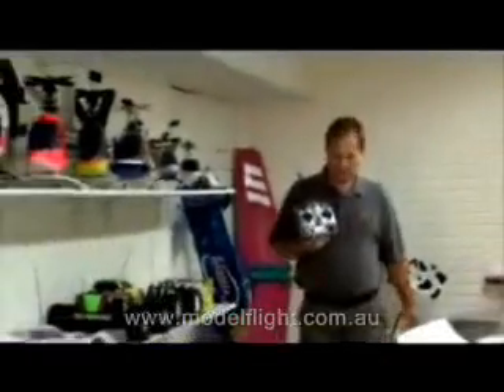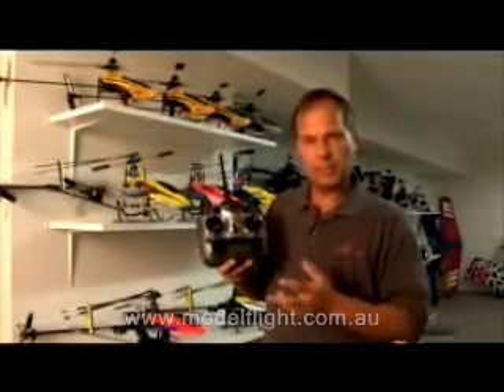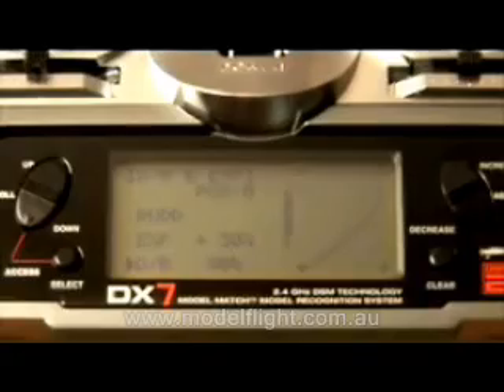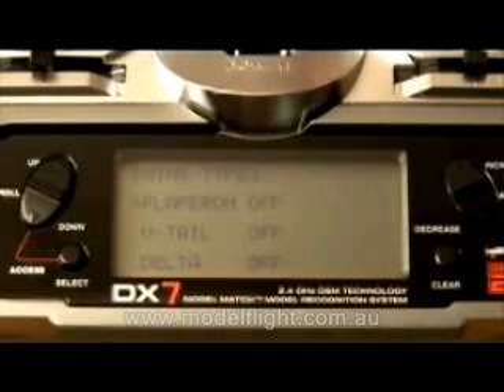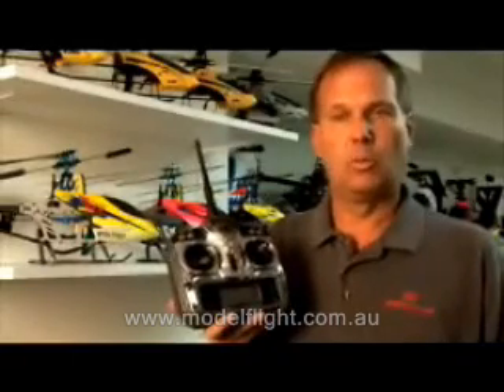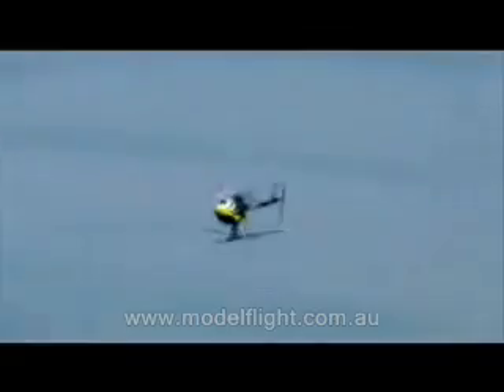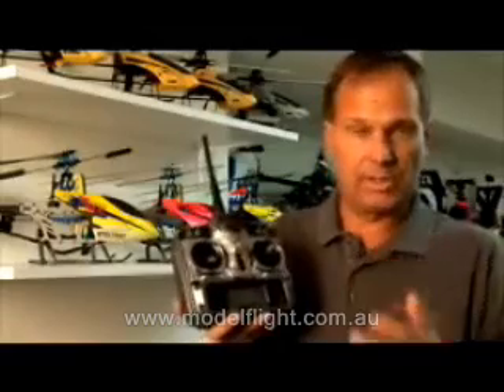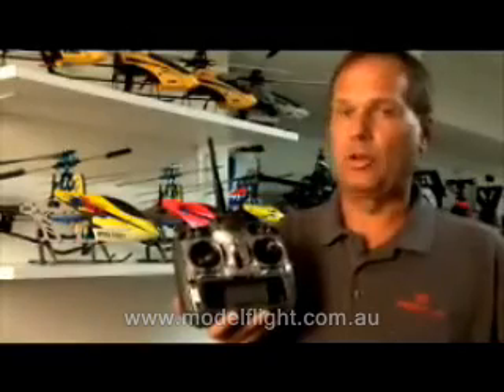ModelFlight.com.au Programming features of the Spektrum DX7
Programming features of the Spektrum DX7